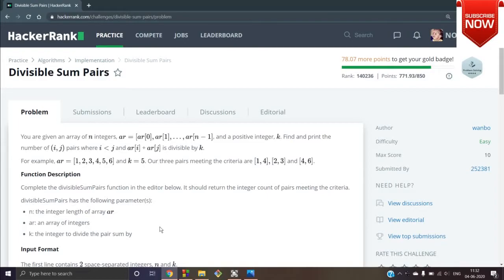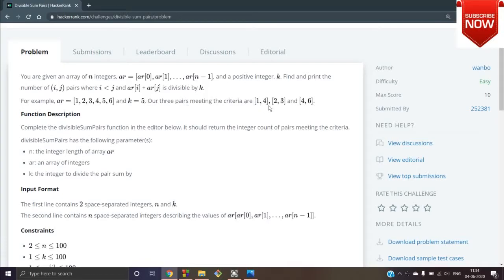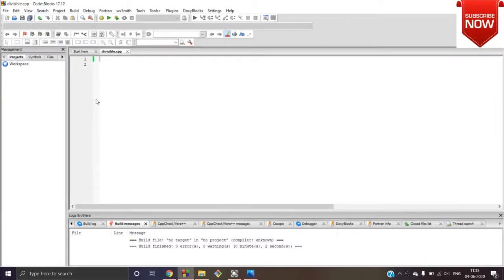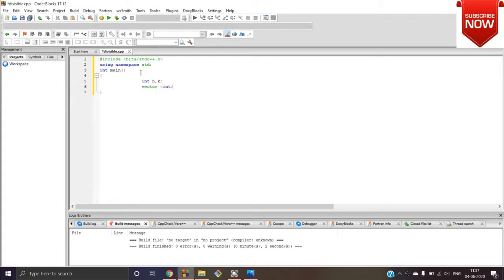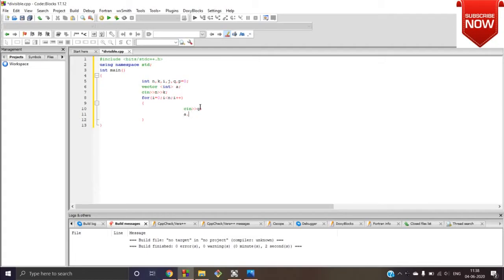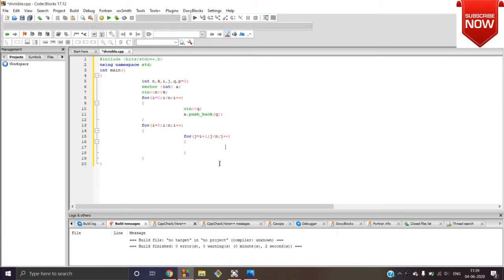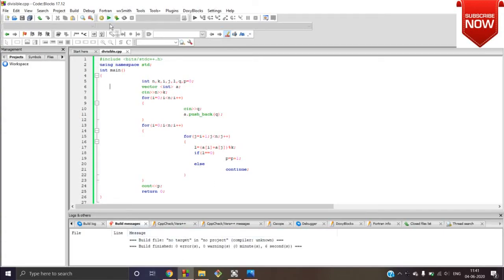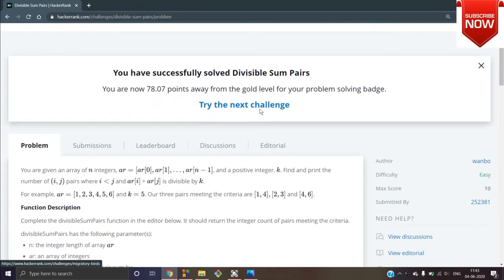divisible sum pairs hackerrank solution in c++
To check the code -